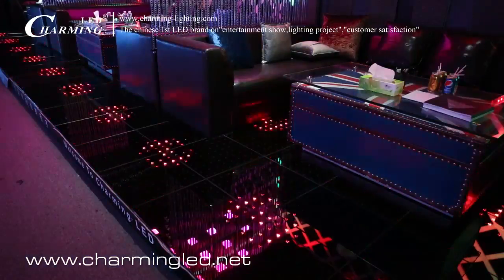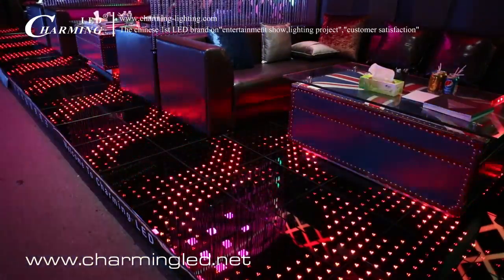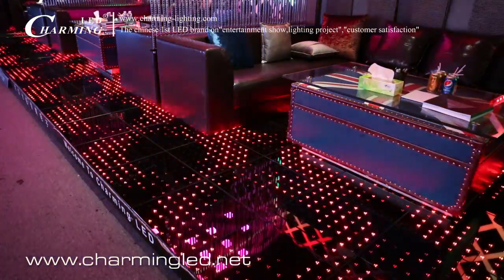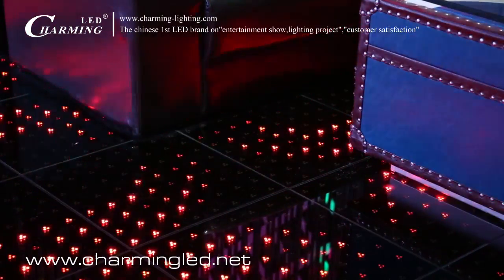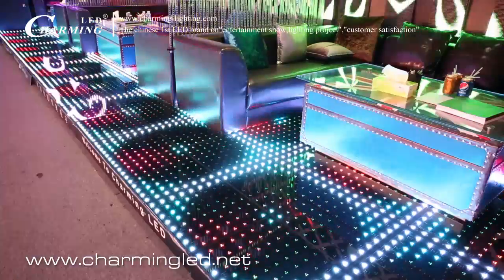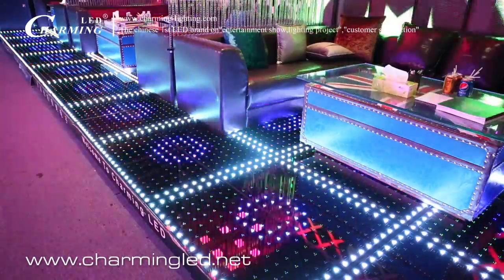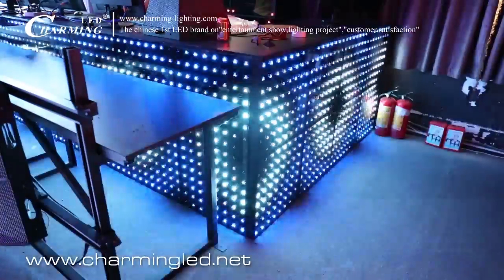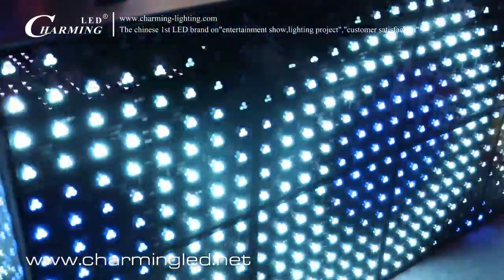P62.5 LED dance floor instroduction from charming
Contact person:Ethan Long